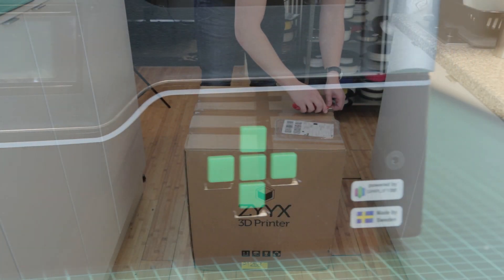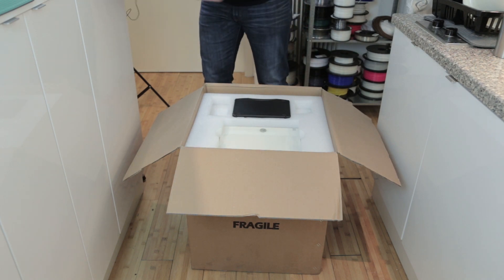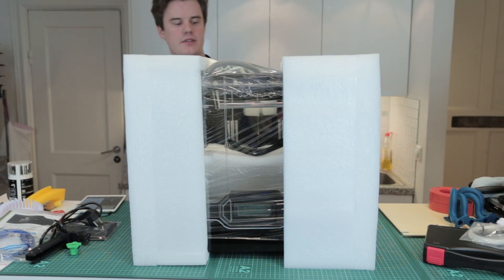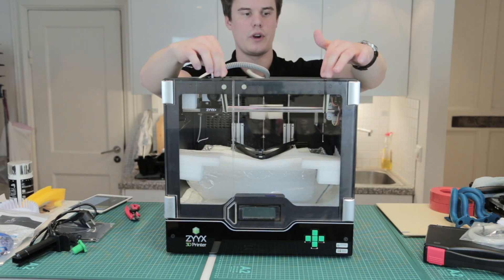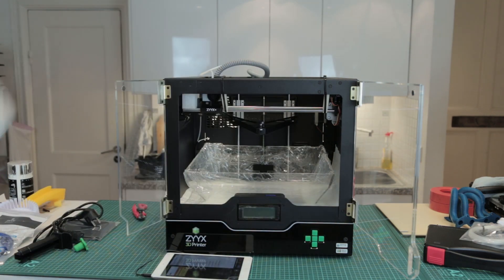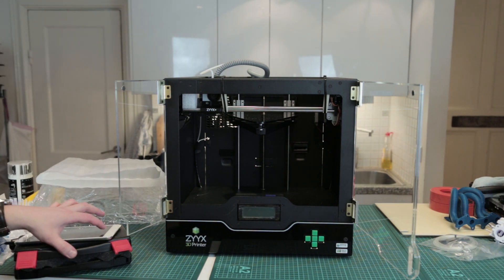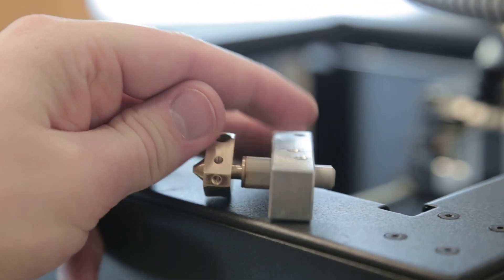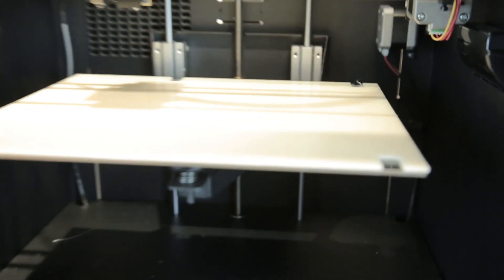Unboxing the ZYYX+ 3D printer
See how we at Creative Tools unbox the Zyyx+ 3D printer in our Stockholm office!